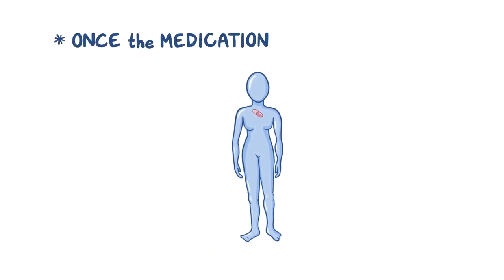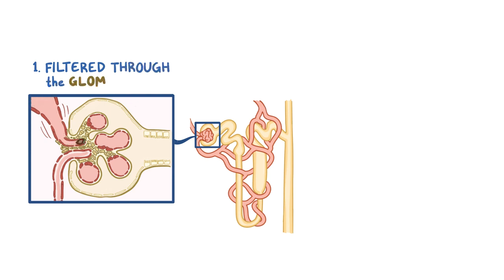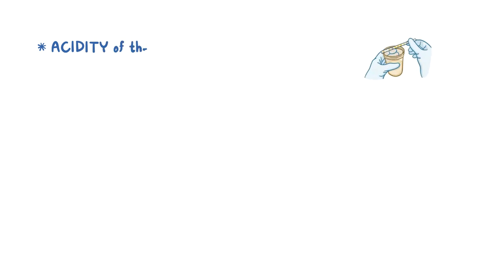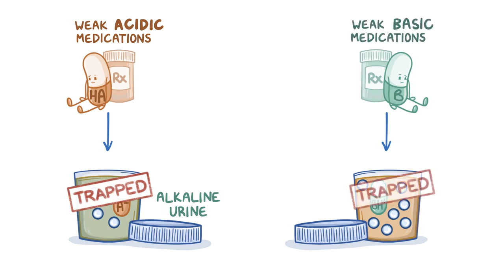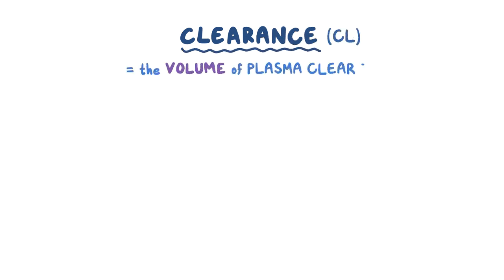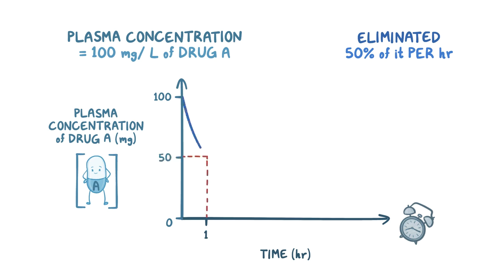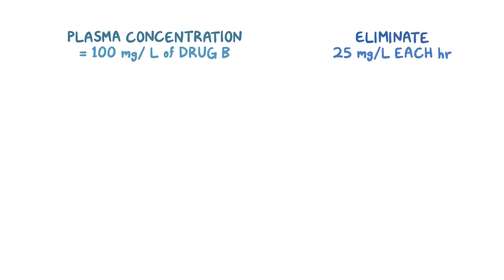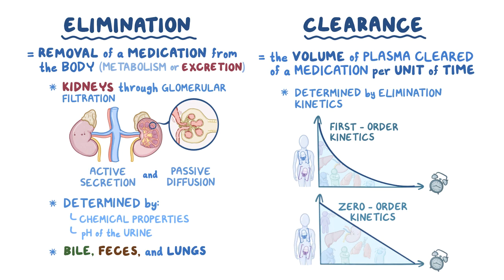drug clearance ....osmosis